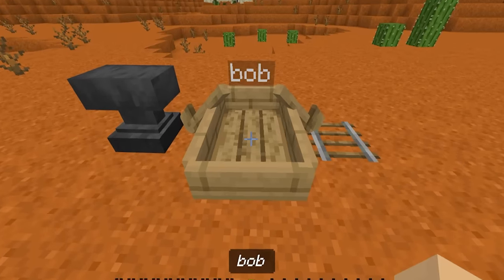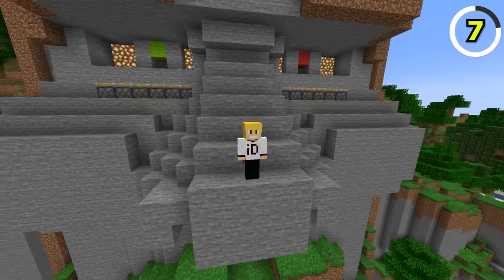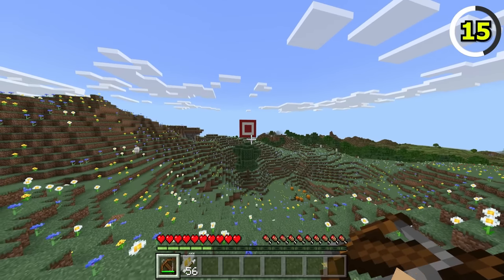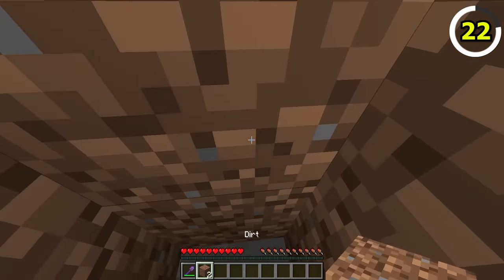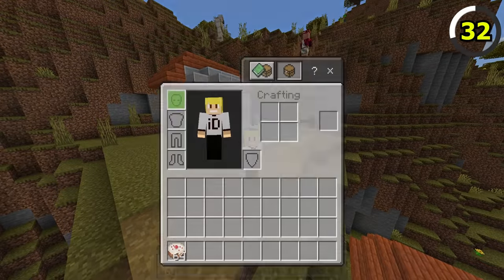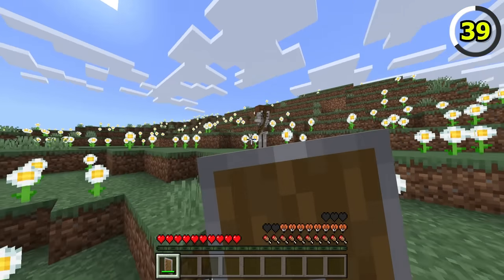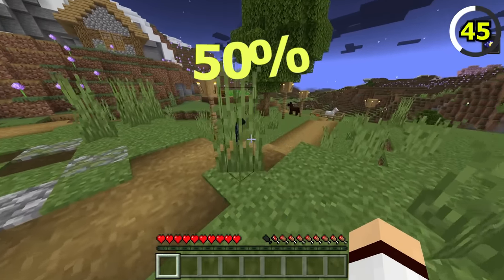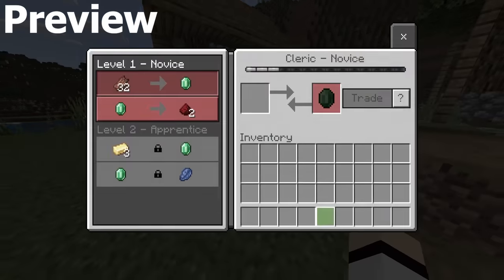50 Java VS Bedrock Things in Minecraft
Today I bring you 50 Java VS Bedrock things in Minecraft. 50 features showing differences between java and bedrock. These include; Hardcore mode doesn't exist in bedrock, but does in java. Bedrock leaves turn frost colored when it snows, in java this doesn't exist. Beds in bedrock are 2d but in java they're 3d. How many of the 50 exclusive features in Minecraft Bedrock Edition do you know? Leave a "LIKE" Rating if you enjoy and comment for a part 3! :D

Maps used in video:

Vilarles - [BEDROCK] TRANSFORMACIÓN ALDEA / Village Transformation
Remuu - Library In The Sky
Bigre - The Dropper
LORDTHRONE1 - Call Of Duty Black Ops 1 NukeTown Full Build
627 - Survival River Village
Jumbo_Studio - A Modern House #11 - Map
Oddworld - Desert Town
disco_ - The Temple of Notch
CyberSupreme8 - DanTDM's lab remake
JaredH4 - I Made a Rustic Village in Minecraft